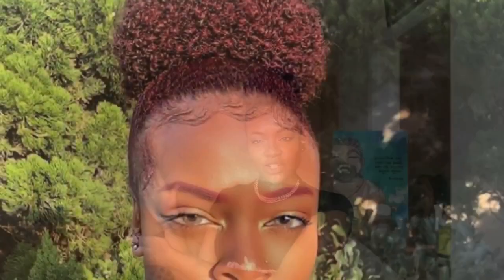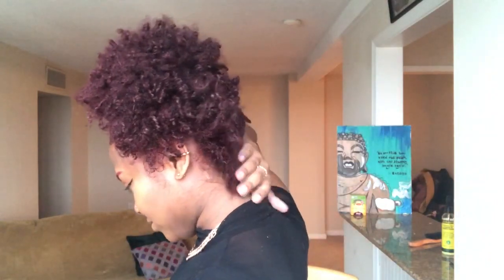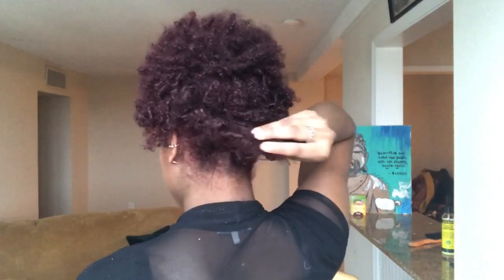Bomb High Puff Tutorial On Super Short Type 4 Hair🍍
Hey loves please watch in HD🙌🏿😉